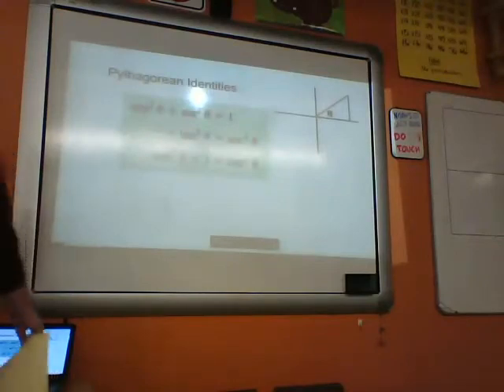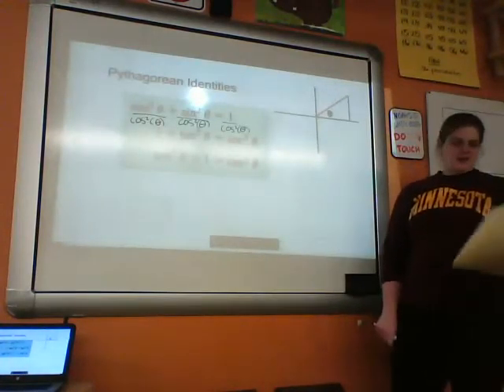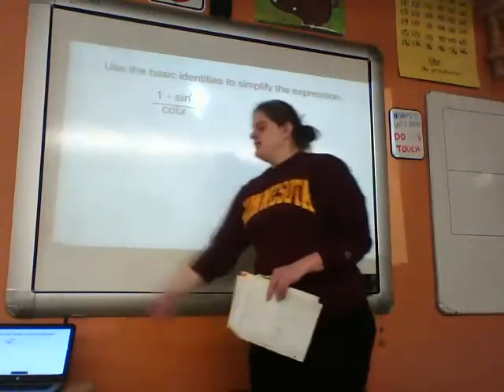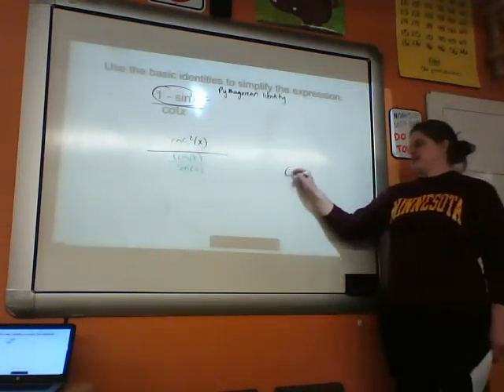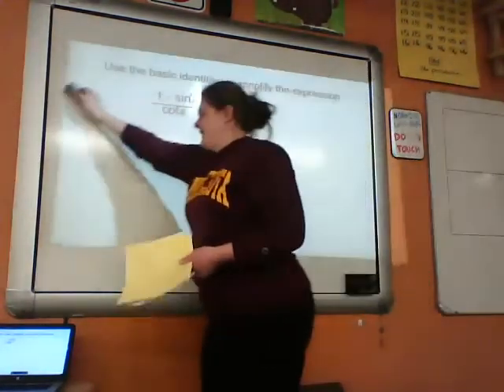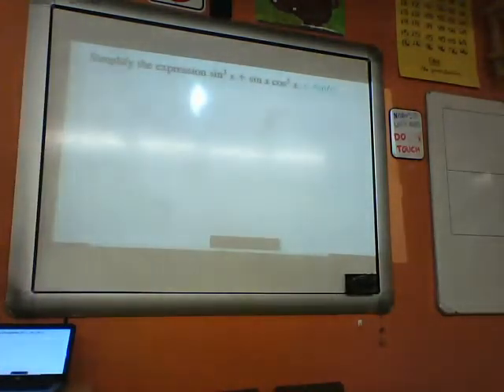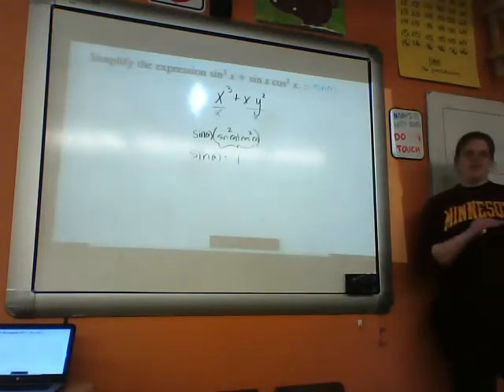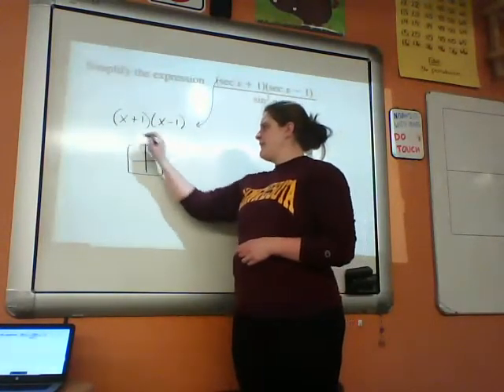5.1 Using Basic Trig Identities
Following the PreCalculus textbook: "Precalculus: Graphical, Numerical, Algebraic (Seventh Edition)" this lesson cover's main concepts of Chapter 5, Section 2.

Lesson: 5.1 Use Basic Trigonometric Identities (Notes Slides)
*Chapter 5 Formula Sheet (Very IMPORTANT Reference)
Assignment: 5.1 pg. 451 #9-16, 23-38 (ANSWERS)